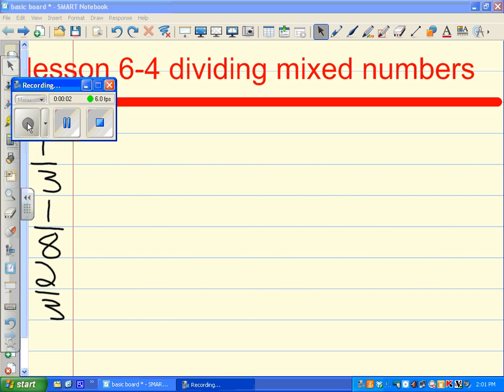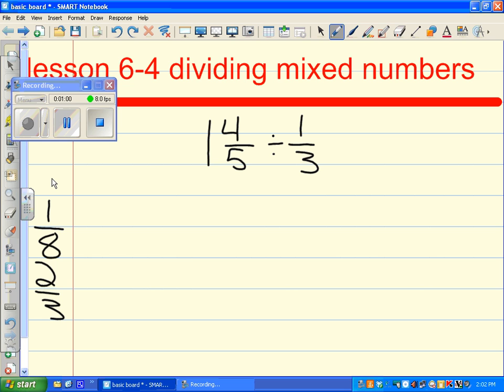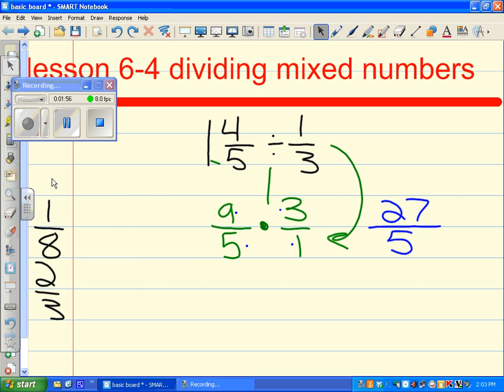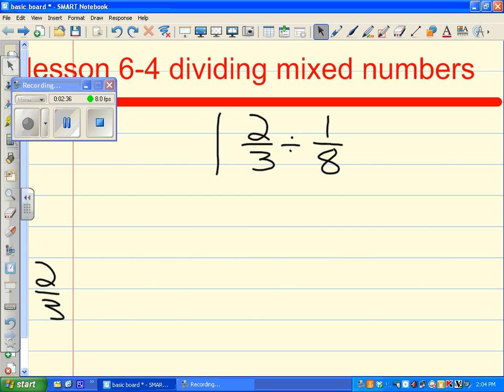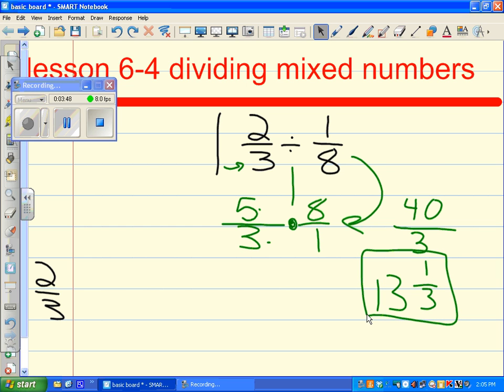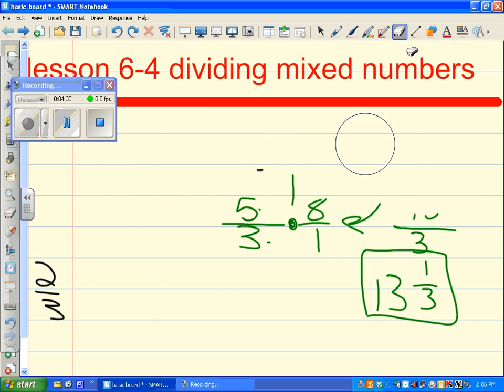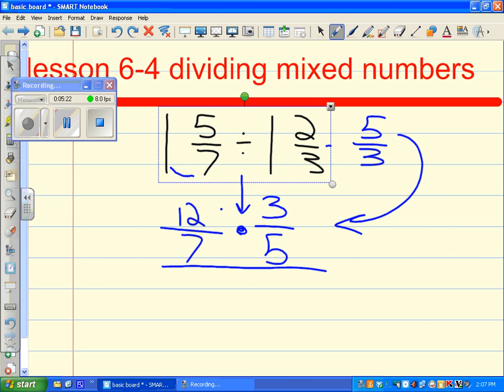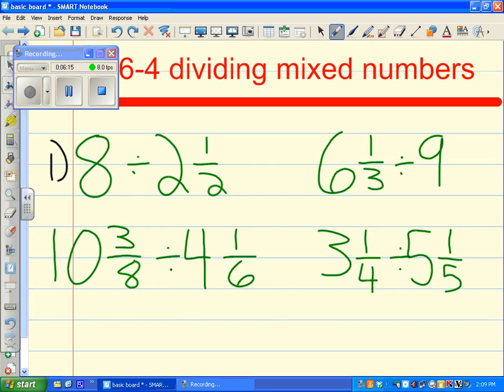lesson6-4 mixed number division